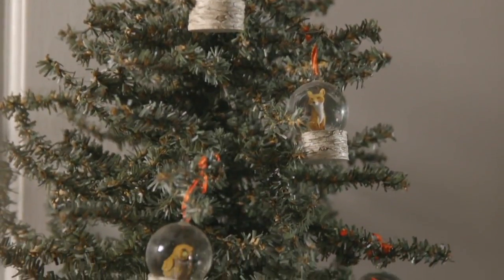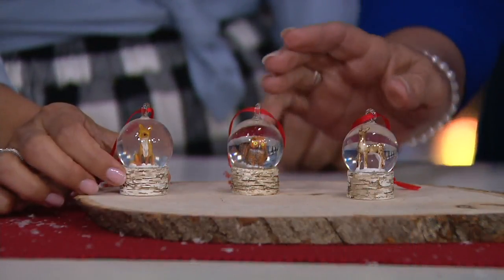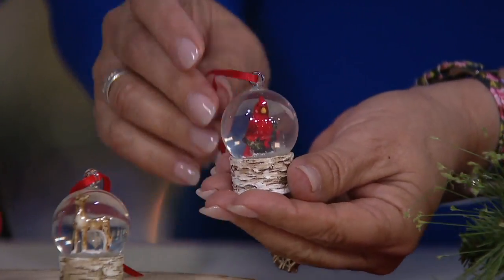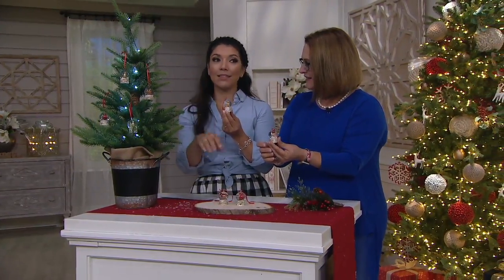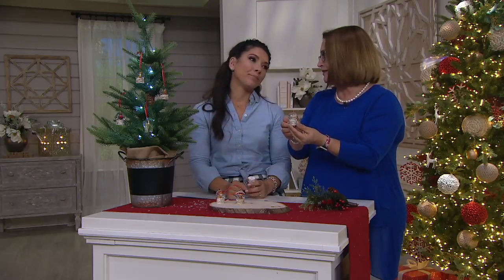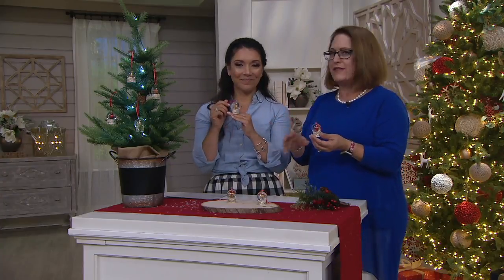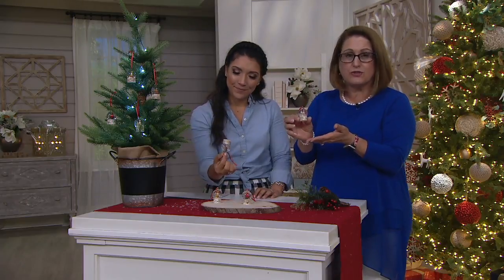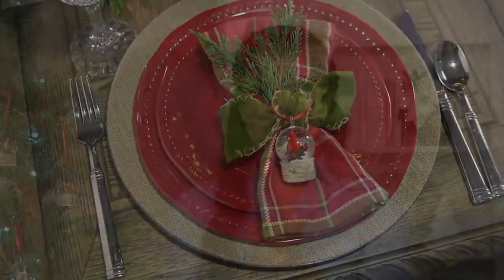Plow & Hearth Set of 4 Snow Globe Ornaments in Gift Boxes on QVC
Plow & Hearth Set of 4 Snow Globe Ornaments in Gift Boxes

Adorn your tree with a classic ornament that's sure to bring Christmas cheer. These four adorable snow globes come in gift boxes so you can enjoy them for yourself or spread the joy to friends and family. From Plow and Hearth.